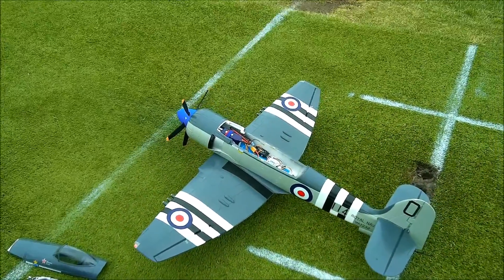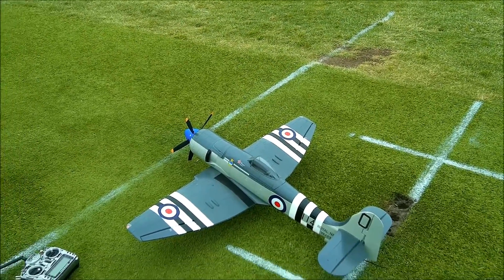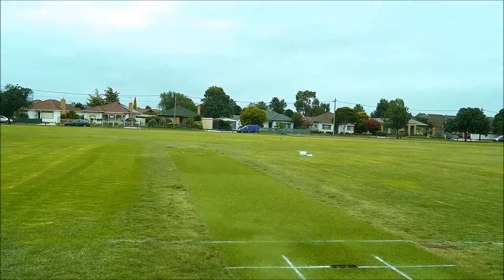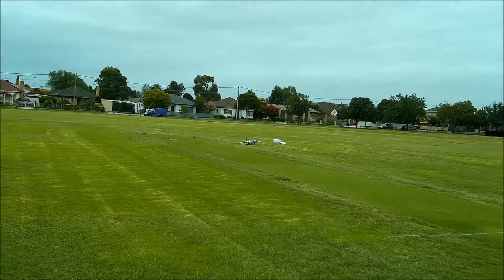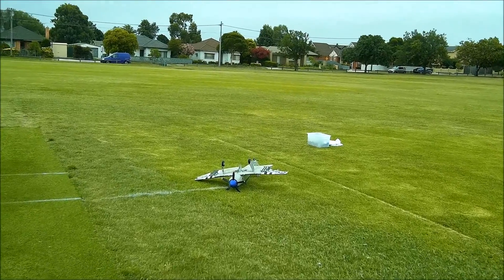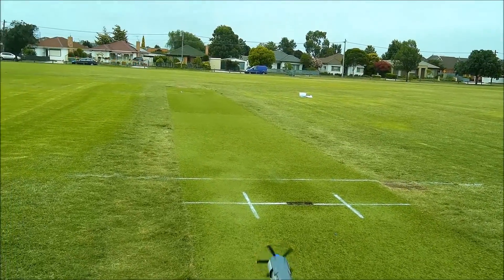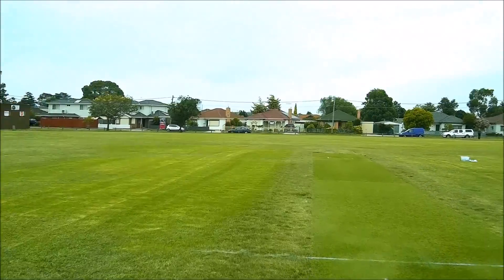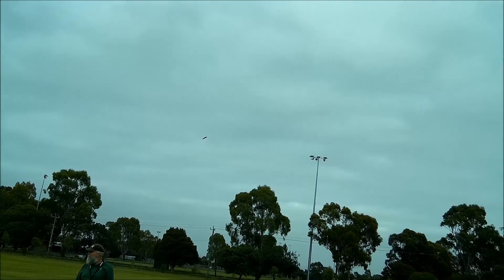Guardian "Auto Pilot" Setup and Test (Avios 1200mm Sea Fury)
I made a basic setup for "Highly Automated Flight Control" uses using an EagleTree Guardian.  Any Flight Controller that has an Angle Mode of Control can be used. eg the HobbyEagle A3super also.
These Flight Controllers have 3 axis Accelerometers as well as the typical 3 axis of Gyros. They also claim to be "Self Leveling", "Wing Leveling", "Self Balance", "2D mode" (for the Guardian).  Those functions (all are the same thing) are all just a SUB-function of the Angle mode of Control.

An Angle Mode of Control means that the TX command signals are taken as Requests for an ANGLE on an Axis (Roll, Pitch or Yaw), not for a RATE of Rotation on an axis. An aircraft with NO Flight Controller is controlled in a RATE manner - that is the default response/reaction of what moving an Aileron (for example) does. It makes the plane ROTATE on that Axis, at a RATE that is relative to the angle of the Aileron. If you HOLD an angle of Aileron it will KEEP Rotating at that Rate until you release that angle.
In the Angle mode of Control the Stick Angle (and any Channel value sent to the Pitch or Roll Axis) sets the Aircraft's ANGLE (Attitude).

So, when you have your Pitch and Roll sticks both at center you are Requesting 0 Deg Roll and 0 Deg pitch, so you end up with a LEVEL aircraft! That is all there is to the touted "Automatic Self level" ability.

When you can CONTROL an Aircraft's Angle/Attitude that means you can make it do Specific things with 100% assured accuracy. Whereas with a RATE mode of control you need to apply the Rate for an accurate TIME period, until the aircraft is at the Angle you want, and THEN remove that Rotation Rate!
Seeing a finite/specific Command value can set a desired Angle you can generate those commands (in the TX) using the Stick OR any other form of input the TX has available.
For eg, if you just set a Channel Output to send 5 (that is 5 out of +100 possible) you are Requesting 5% of the Maximum Angle the Flight Controller is configured to allow. If that Max Angle was 60deg then you have just Requested 3Deg - and will get that assured.

This ability can be used to set the aircraft up into 100% known, accurate, states. Which can be very useful for Take-off processes. Flying around processes... and Landing processes!
So that is what I am doing with the Guardian Flight Controller in the Avios Sea Fury.